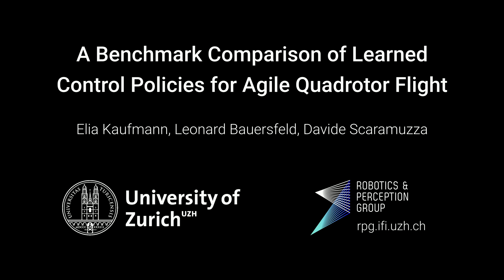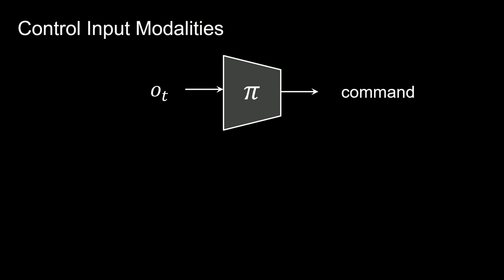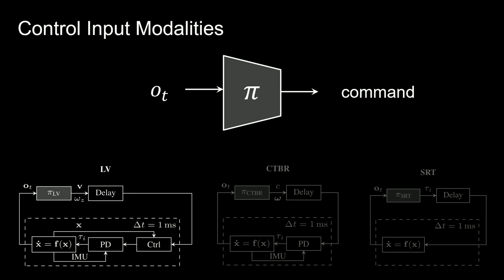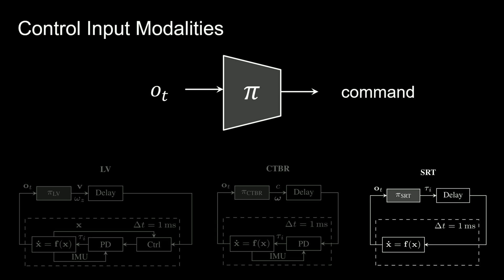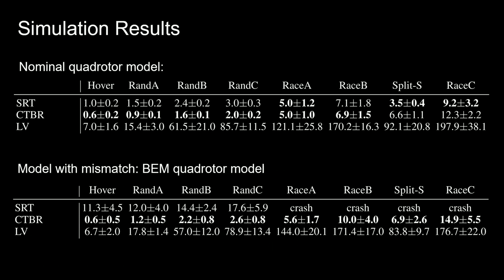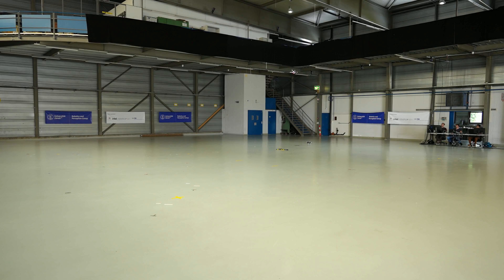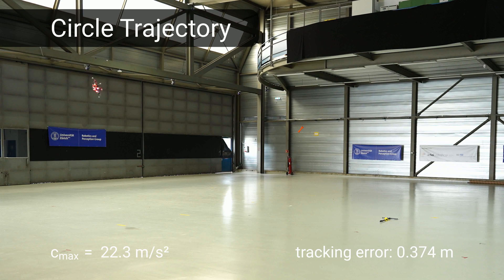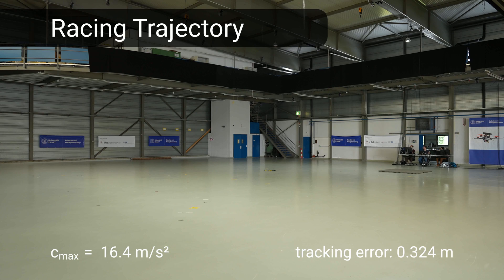A Benchmark Comparison of Learned Control Policies for Agile Quadrotor Flight (ICRA 2022)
Quadrotors are highly nonlinear dynamical systems that require carefully tuned controllers to be pushed to their physical limits. Recently, learning-based control policies have been proposed for quadrotors,  as they would potentially allow learning direct mappings from high-dimensional raw sensory observations to actions. Due to sample inefficiency, training such learned controllers on the real platform is impractical or even impossible. Training in simulation is attractive but requires to transfer policies between domains, which demands trained policies to be robust to such domain gap. In this work, we make two contributions: (i) we perform the first benchmark comparison of existing learned control policies for agile quadrotor flight and show that training a control policy that commands body-rates and thrust results in more robust sim-to-real transfer compared to a policy that directly specifies individual rotor thrusts, (ii) we demonstrate for the first time that such a control policy trained via deep reinforcement learning can control a quadrotor in real-world experiments at speeds over 45km/h.

Reference:
E. Kaufmann, L. Bauersfeld, D. Scaramuzza,
"A Benchmark Comparison of Learned Control Policies for Agile Quadrotor Flight",
International Conference on Robotics and Automation (ICRA), 2022

E. Kaufmann, L. Bauersfeld, and D. Scaramuzza are with the Robotics and Perception Group, Dep. of Informatics, University of Zurich, and Dep. of Neuroinformatics, University of Zurich and ETH Zurich, Switzerland